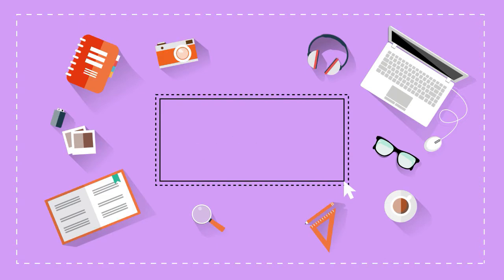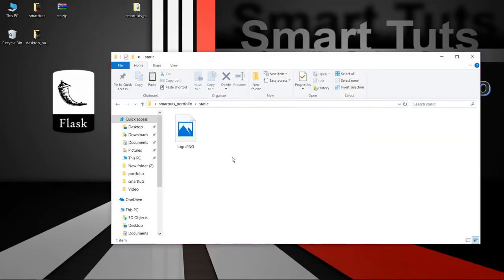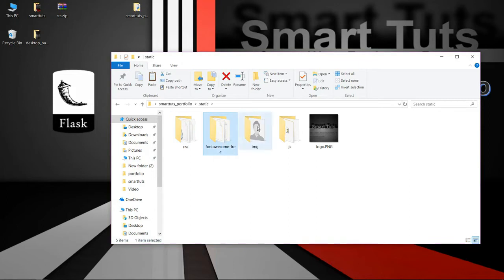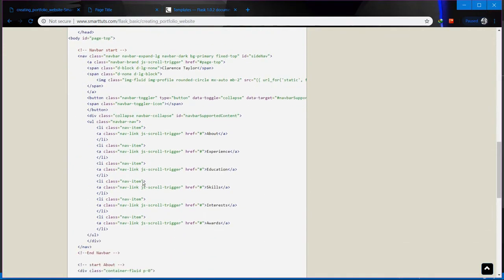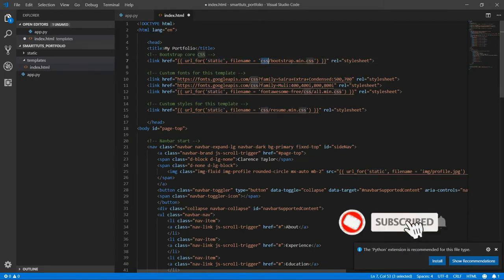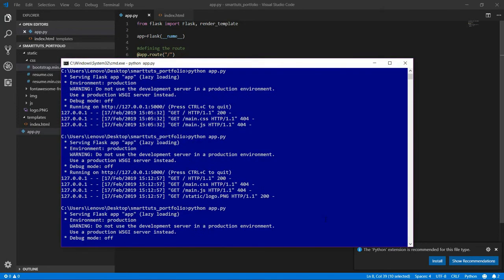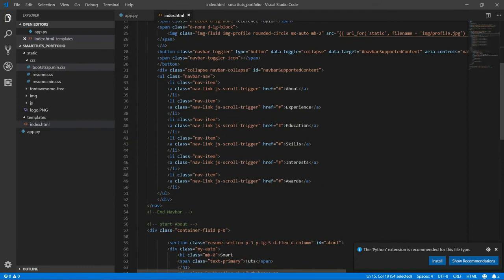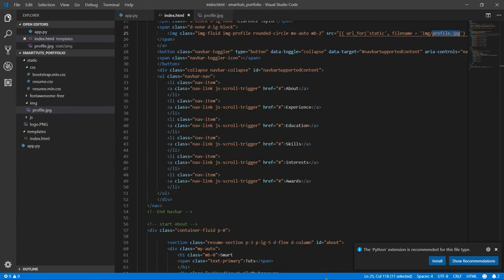Part4 - Working with Portfolio - Creating Your Portfolio Website With Flask - Flask Tutorials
In this video, we are going to explore Flask Basics by creating a project - Personal Portfolio Website. This portfolio will give you a digital presence in this Digital Generation.